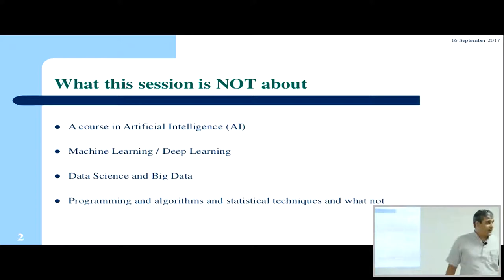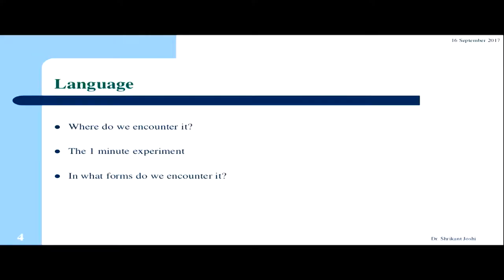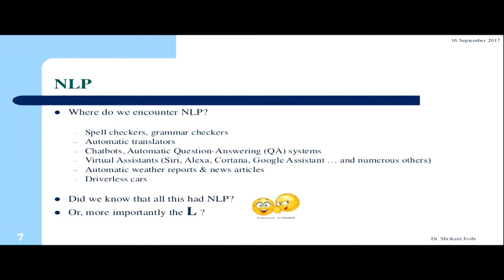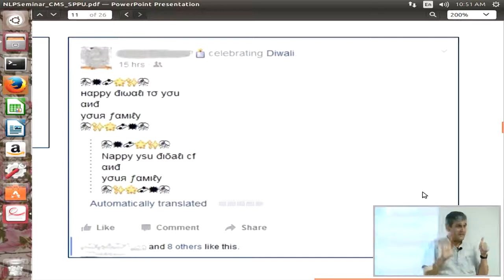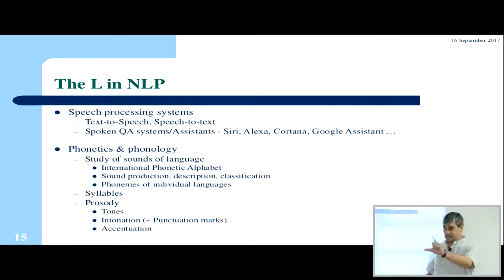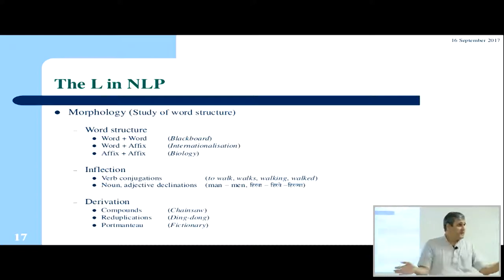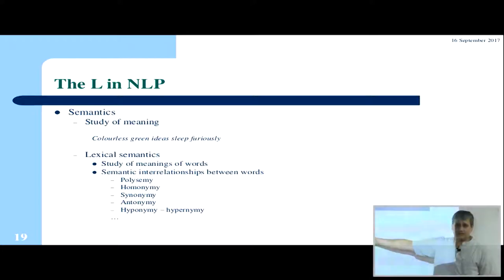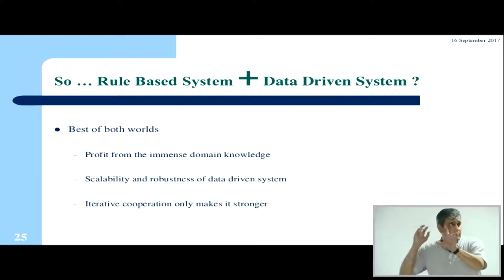Whither L? Putting the L back in NLP by Dr. Shrikant Joshi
NLP (Natural Language Processing), along with AI, ML and DL, is among the current industry buzzwords. Is there, however, enough of "L" in NLP? What is the role of Linguistics in NLP? How would the study of Linguistics benefit NLP? Rule based approach vs. data driven approach? Is there a balance? Should there be a balance? What happens and what should happen? These are some of the questions that will be addressed in this seminar. It will give an overview of the current applications, trends and more importantly their basis or the theoretical background in Linguistics, on which they are founded (but acknowledge it only hesitatingly).

Prerequisites (rather "Good-to-know" than "Must-know"): Knowledge (at whatever level) of a few language-processing applications, from spell checkers, grammar checkers (MS Word & other text-editing tools) to driver-less cars and everything in between, via automatic translators and Siri and Alexa and any other that you can think of.